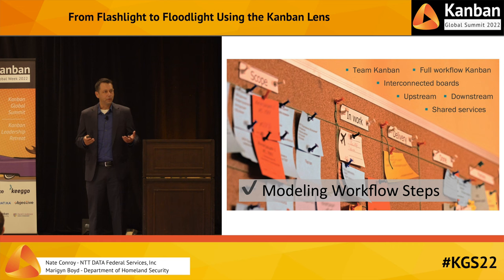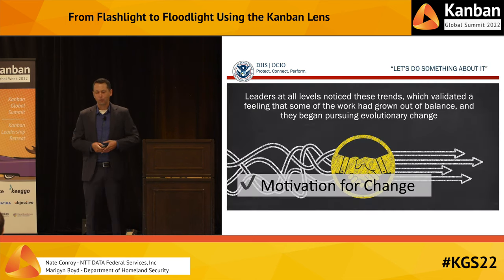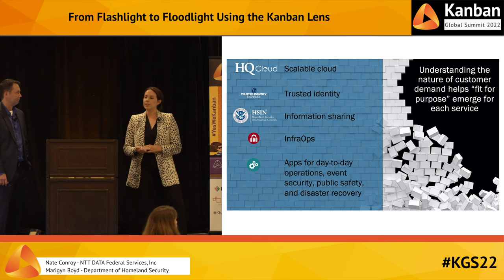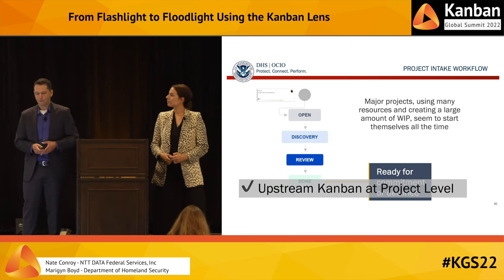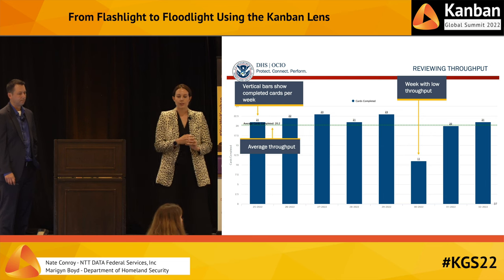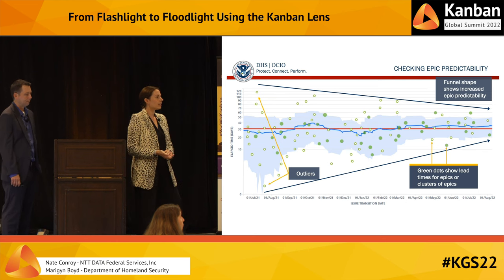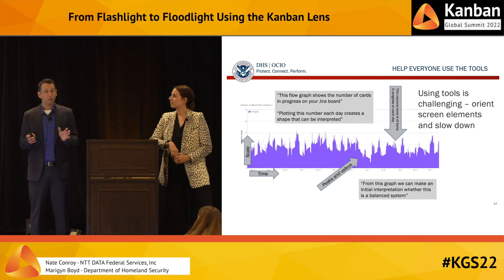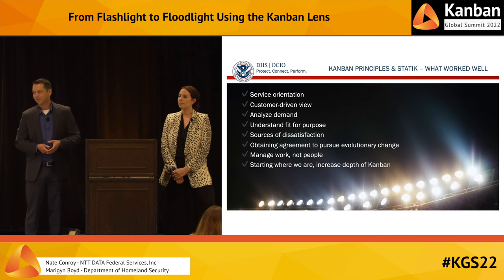From Flashlight to Floodlight Using the Kanban Lens in Government | Nate Conroy & Marigny Boyd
18 USC, §§ 2319, 2319(A), 2319(B); 41 CFR § 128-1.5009. Kanban Global Summit 2022